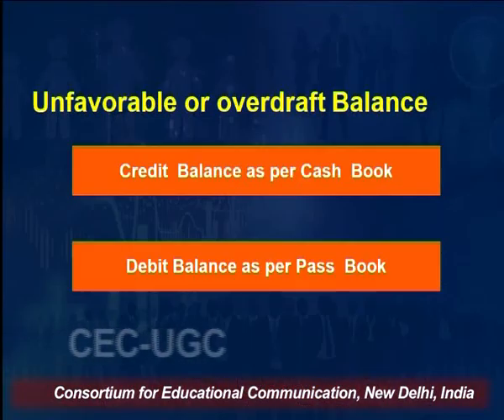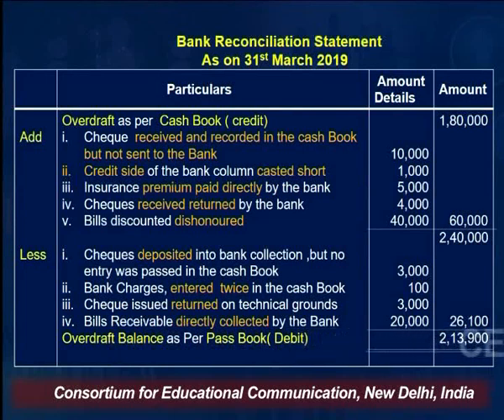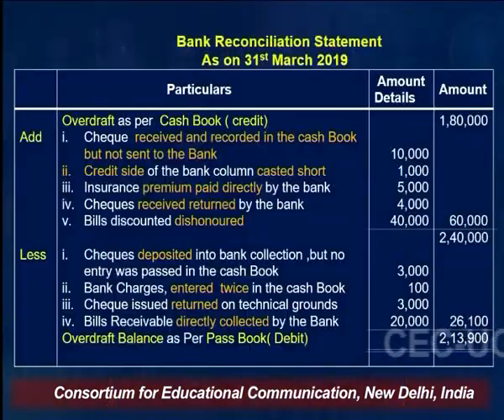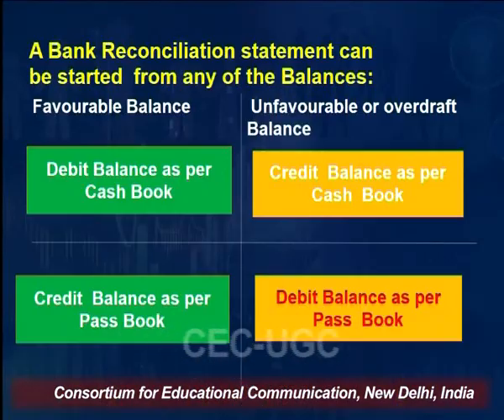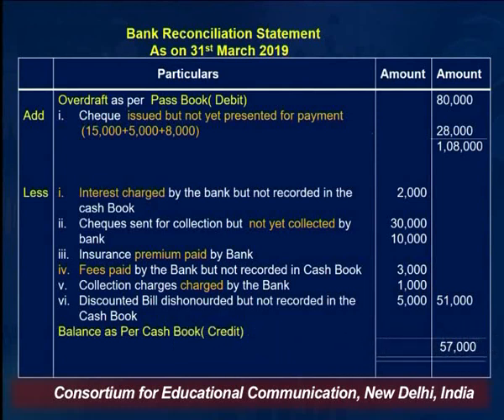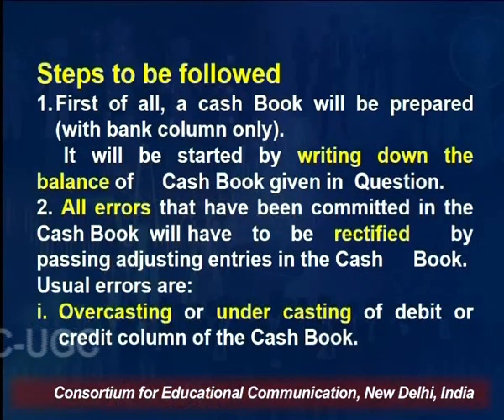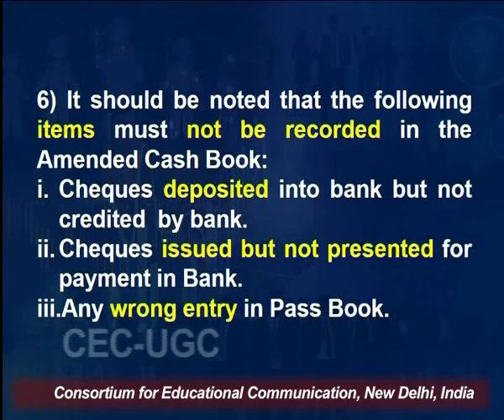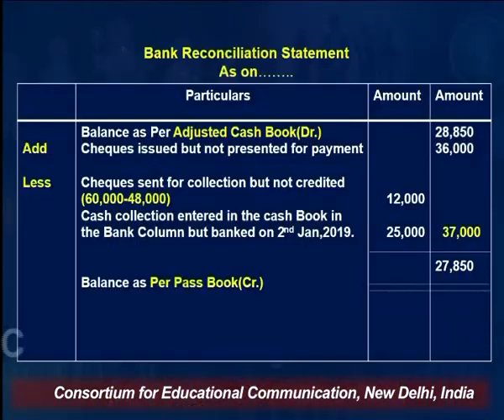Bank Reconciliation Statement - IV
This Lecture talks about Bank Reconciliation Statement - IV.